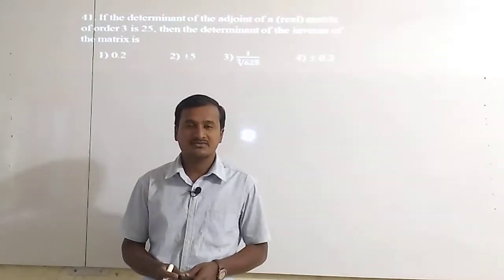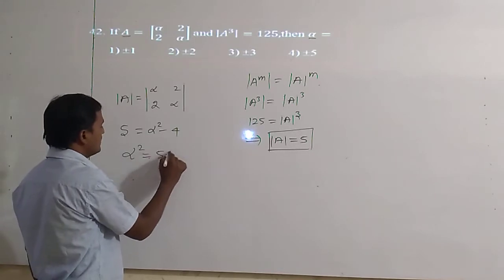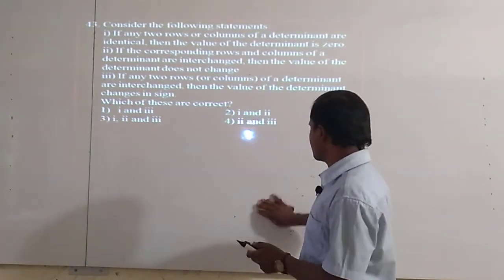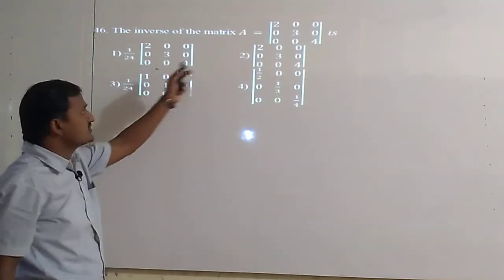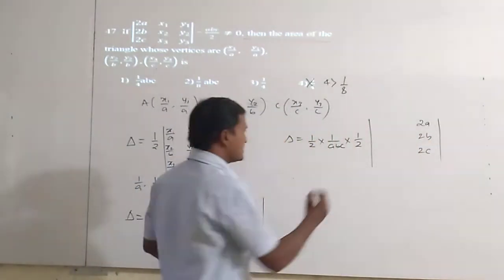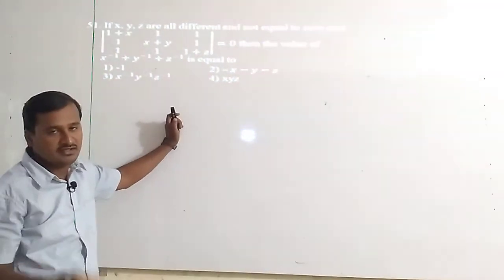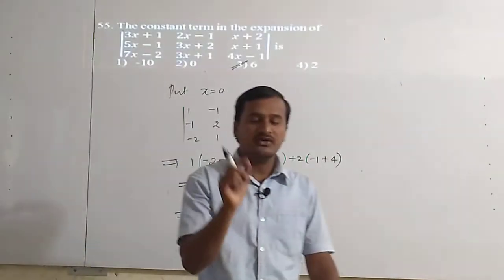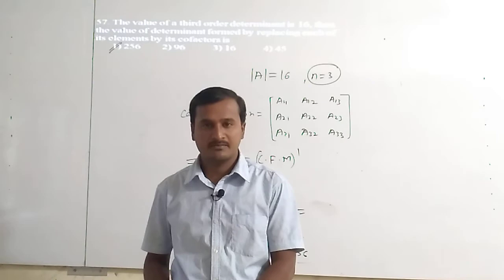PU-II CET/IIT-JEE MATHS : DETERMINANTS BY SHRIMANTH MUNNOLLI SIR DAY 17